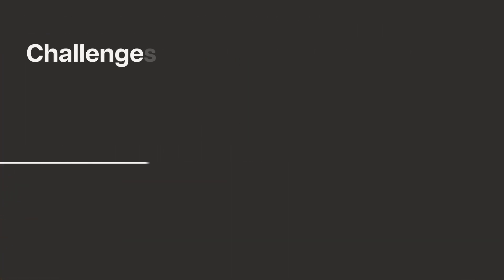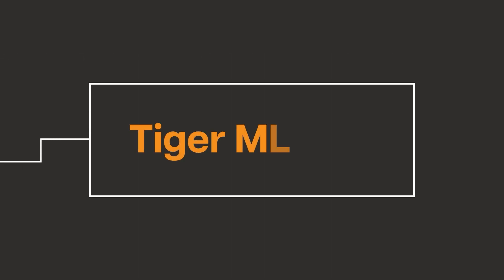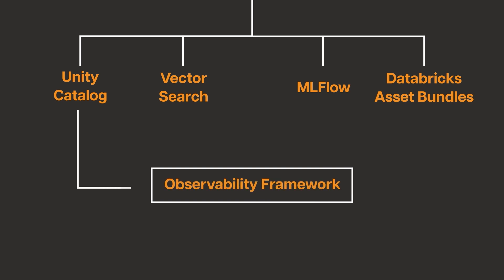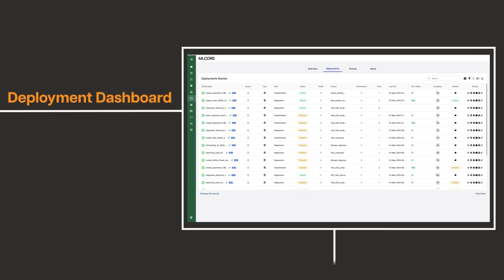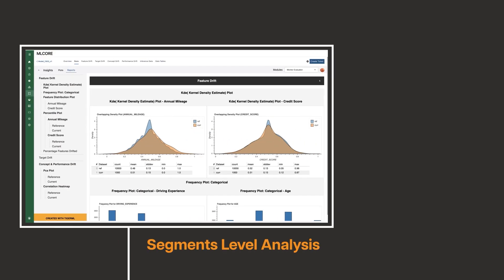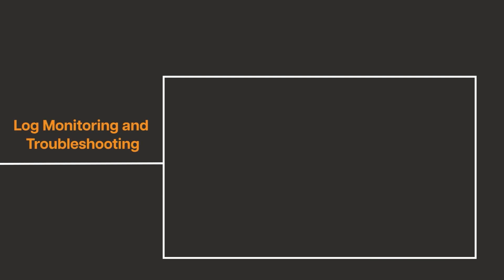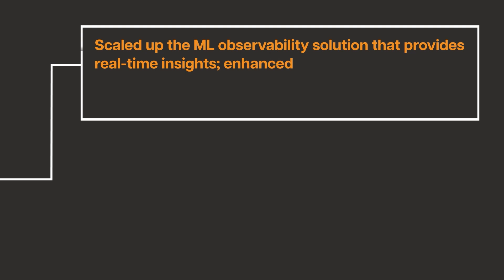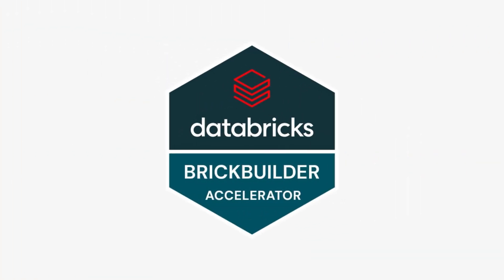Tiger MLCore: Empowering ML Observability and Model Management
Deploying machine learning applications successfully in production requires understanding data and model behavior. As enterprises scale, real-time control becomes essential. Traditional model monitoring falls short—lacking business context and integration with MLOps. Enter Tiger MLCore: an extensive ML Observability and Model Management platform. Leveraging powerful Databricks features such as Unity Catalog, Tiger MLCore provides a comprehensive Observability framework.